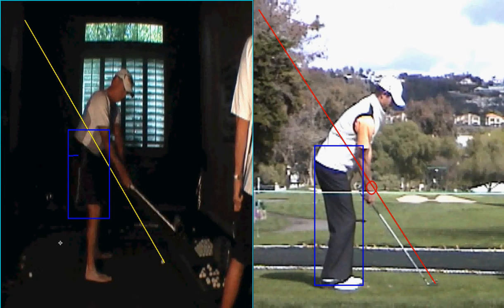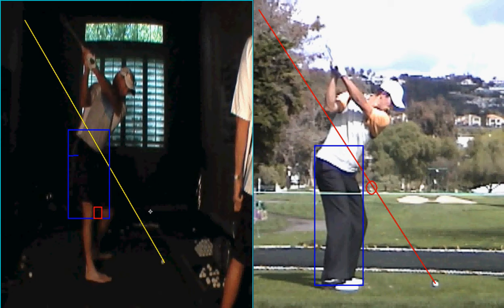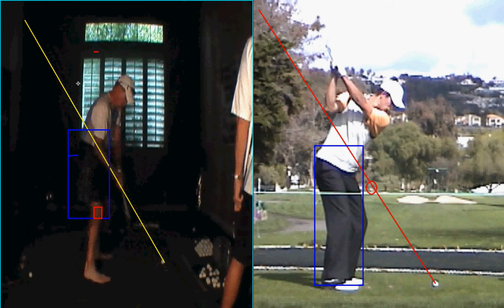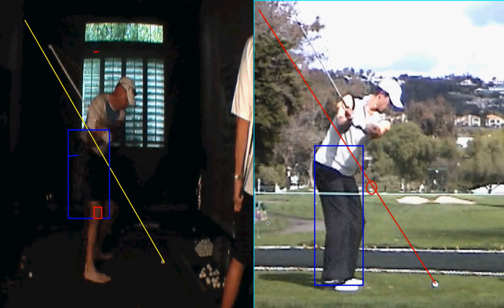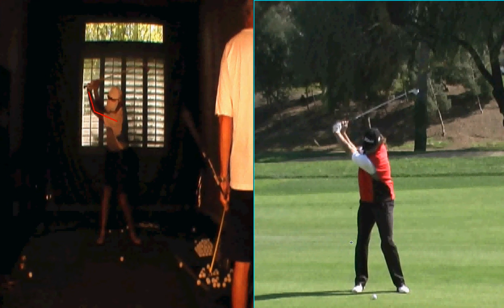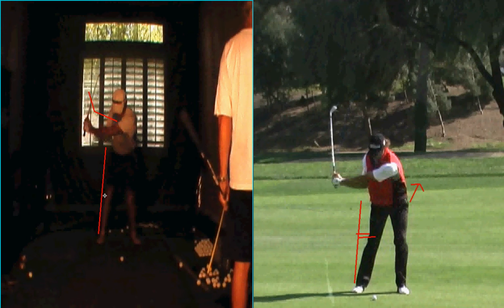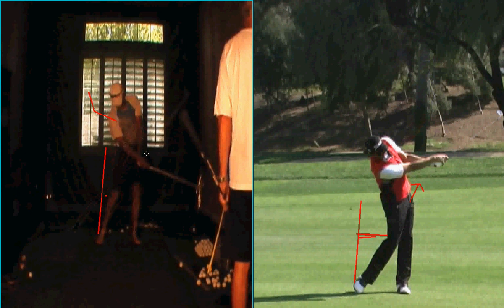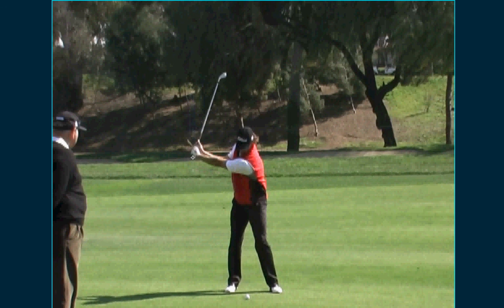ZGA Gene L 6 11